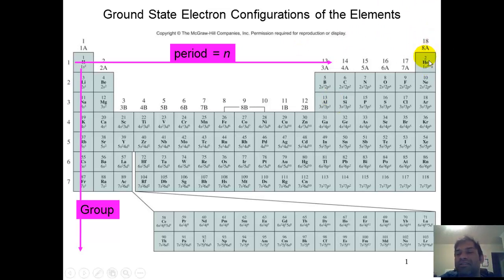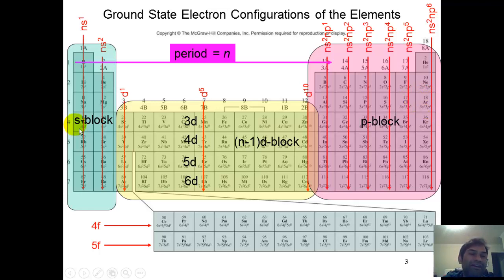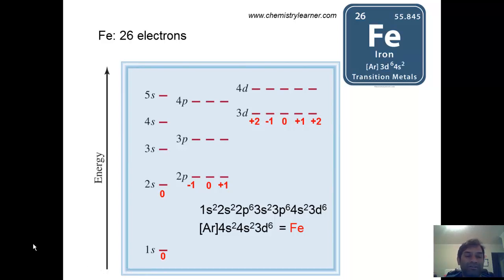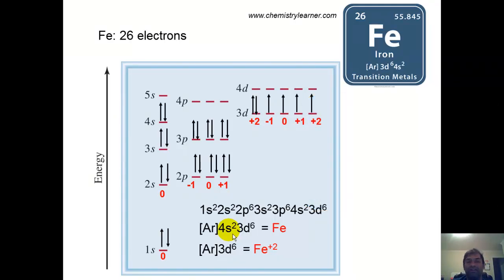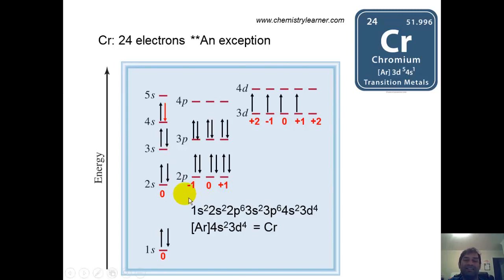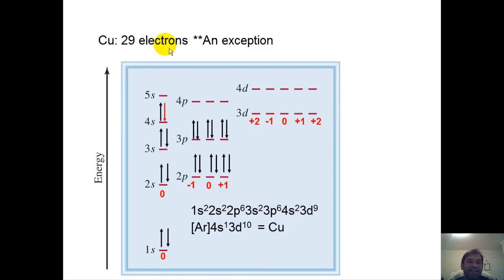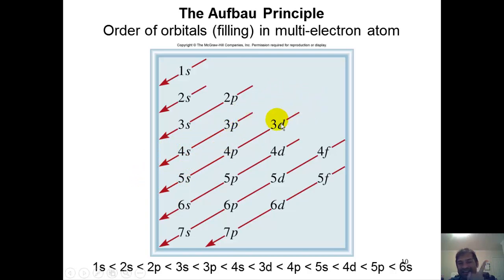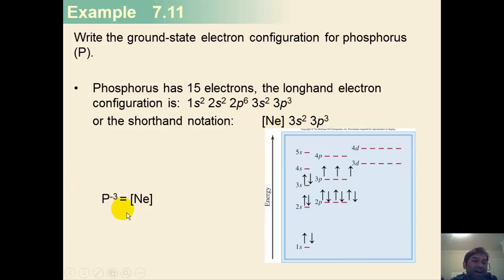Lecture on Electron Configuration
Theory on electron configuration
Electron configuration of Fe, Ca, Cr and Cr are illustrated